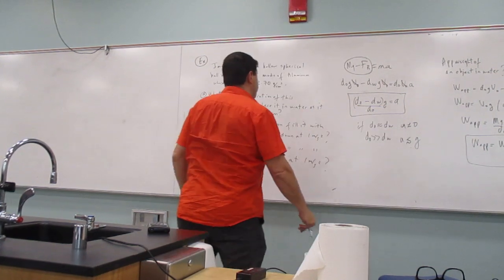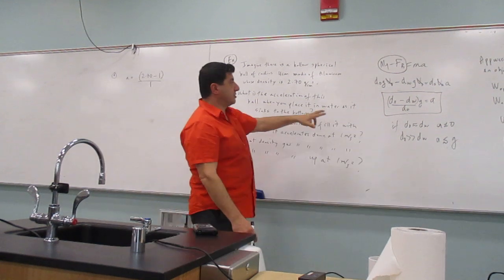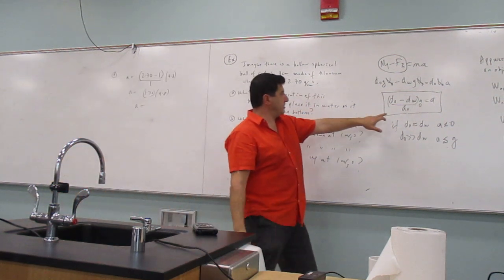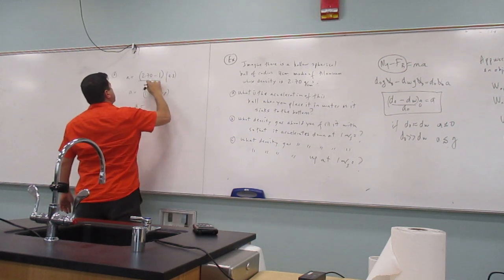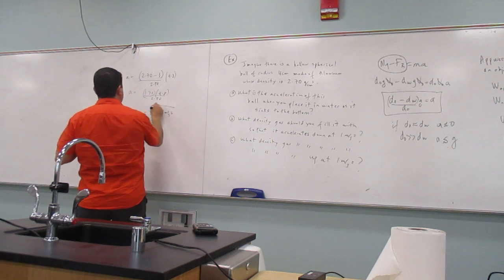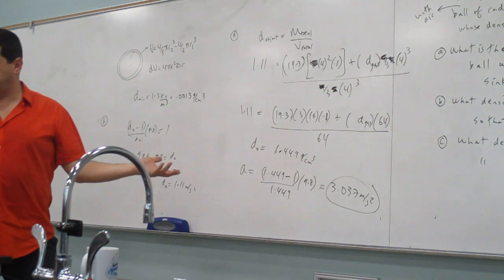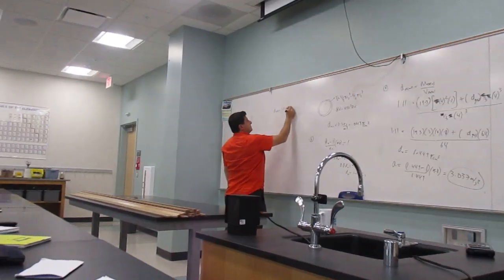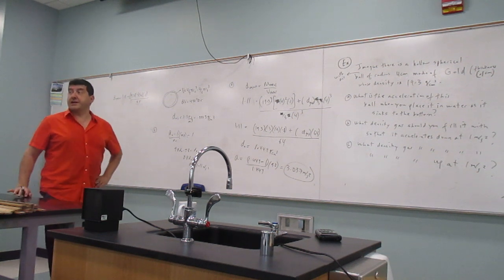Physics 2: Chapter 14c (Continuation) Archimedes' Principle Sinking Objects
This video focuses on Archimedes' Principle applied to the sinking object.